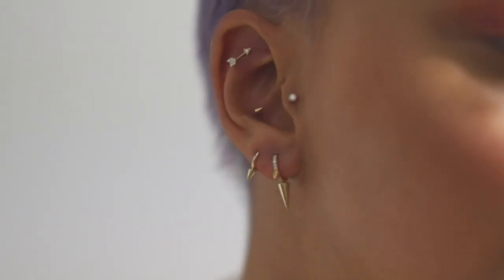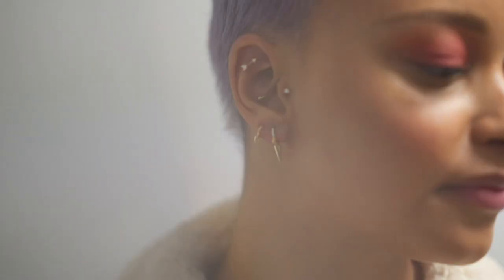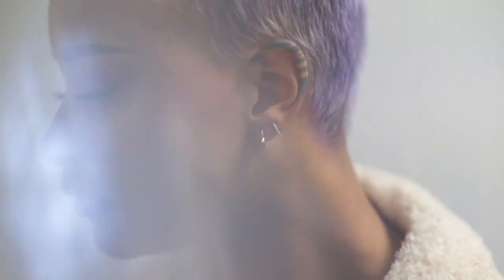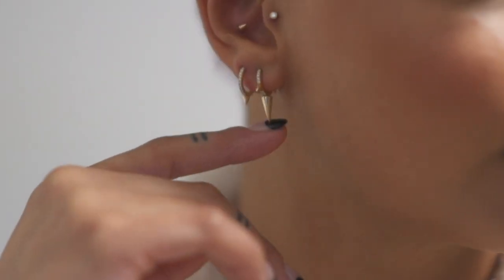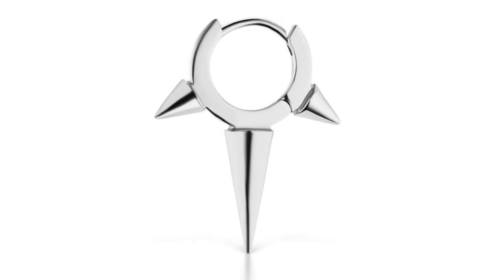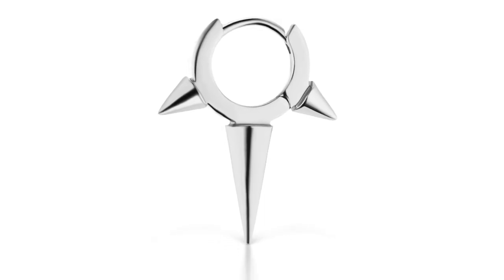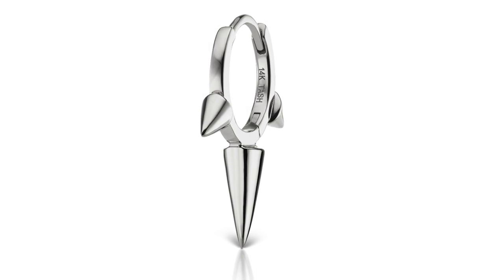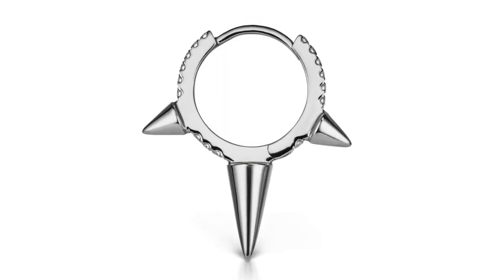Maria Tash on her design process and its punk roots.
Founder Maria Tash first created the Triple Spike design for a punk-inspired British Vogue photo shoot over 10 years ago. Here she explains her approach to the design process and how the piece evolved.⁣